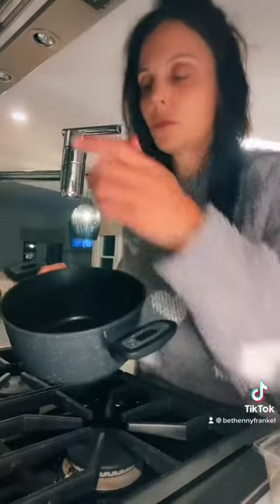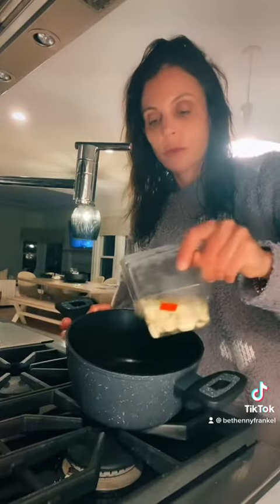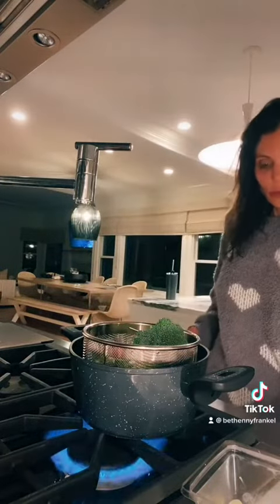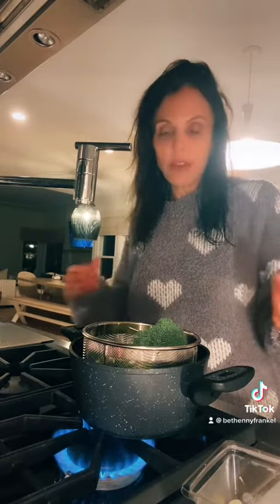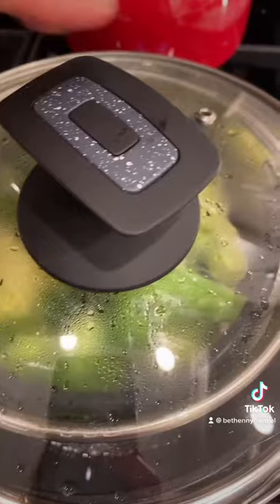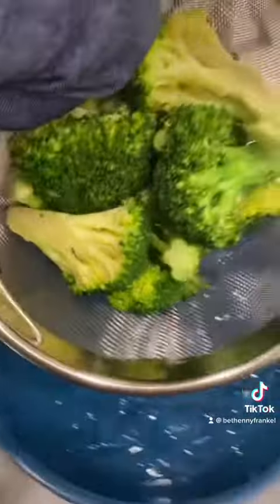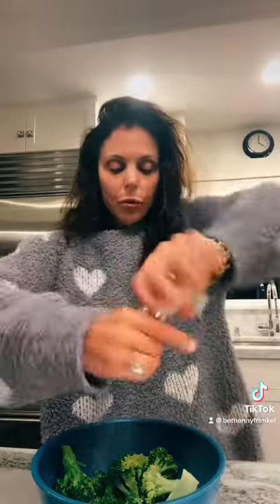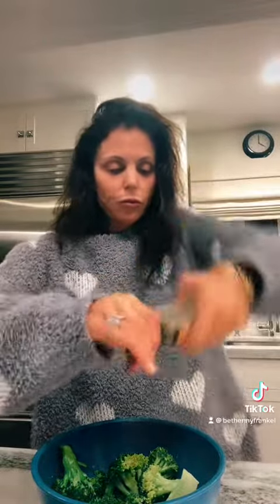BBlog: Bright Green Garlic Lemon Steamed Broccoli